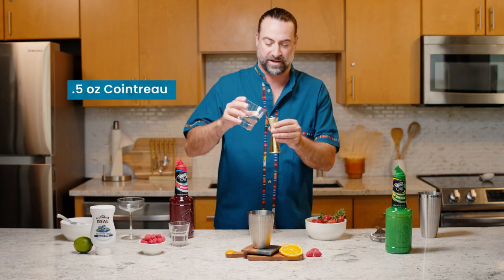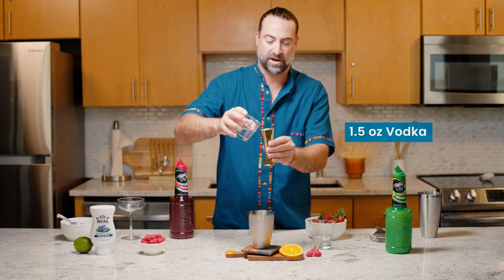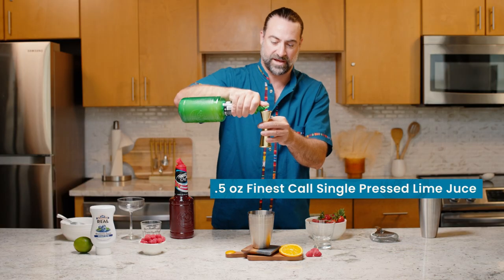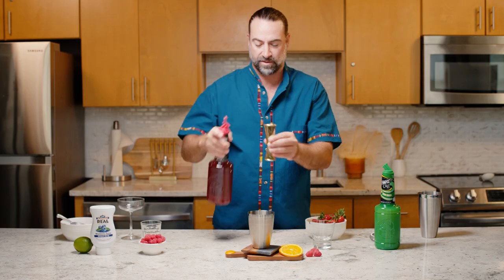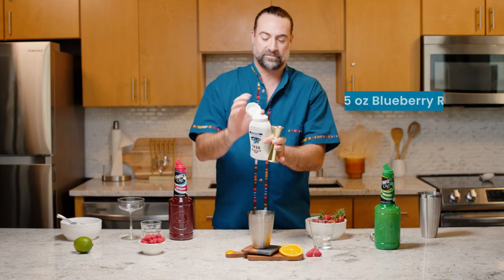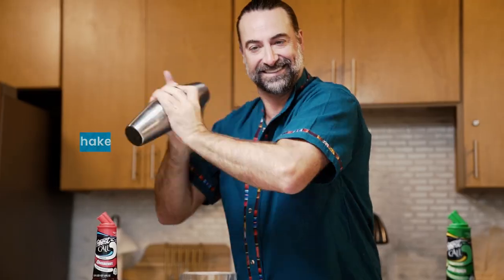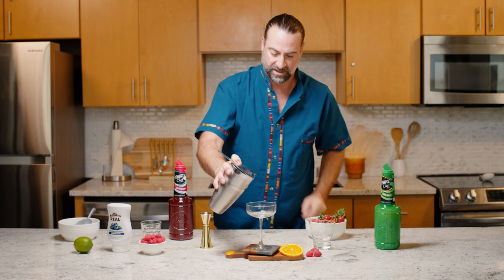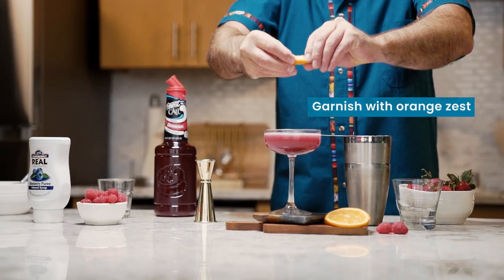Reàl Mixology: Berry Picking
Join Mixologist, Chris Hopkins, as takes you on a berry-tastic adventure with the "Berry Picking" cocktail.  Sip on the flavors of blueberries, tangy cranberry, and a splash of lime in this vibrant concoction.

RECIPE & MORE!

INGREDIENTS

.5 oz Blueberry Reàl
1.5 oz Finest Call Cranberry Juice Blend
.5 oz Finest Call Single Pressed Lime Juice
1.5 oz vodka

GARNISH

Orange zest

Directions:

Combine ingredients in a shaker filled with ice.
Shake and strain into a chilled coupe/martini glass.
Garnish.